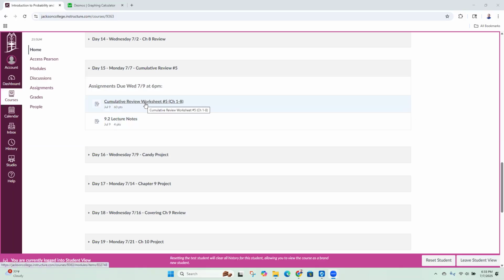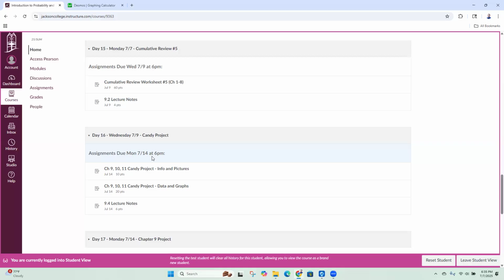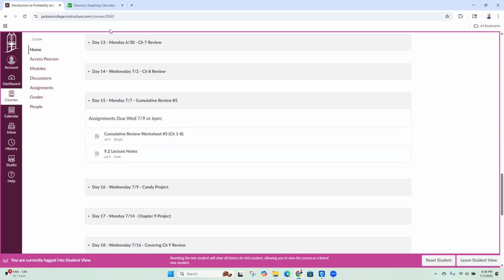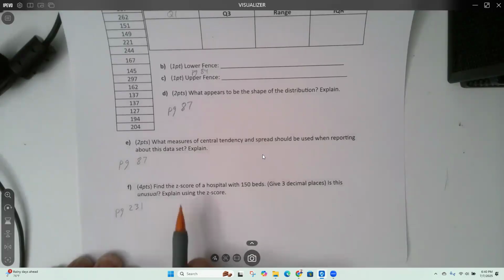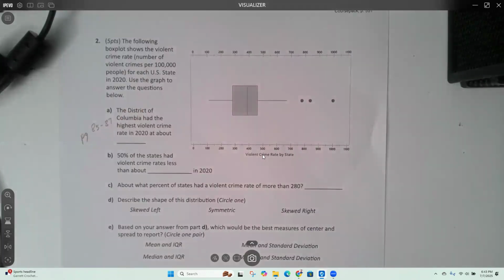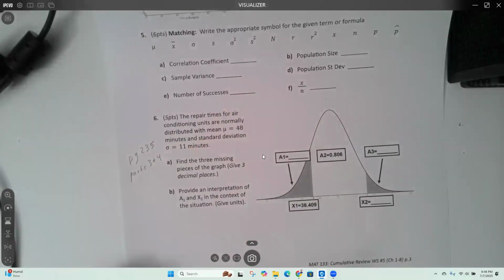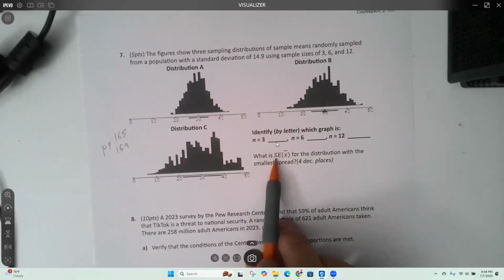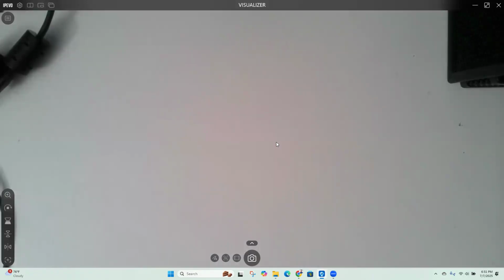Recording of Evening Live Session 15 - 7/7/2025